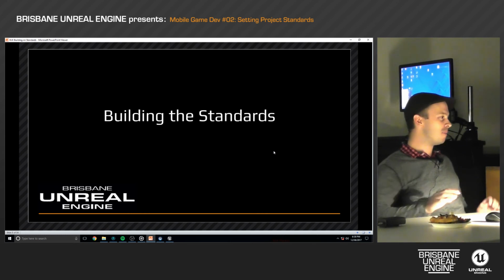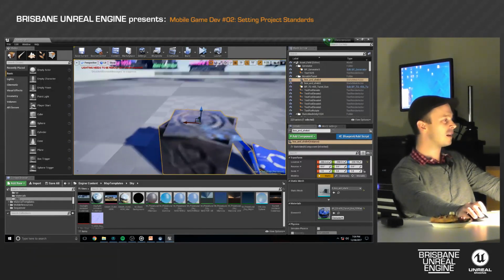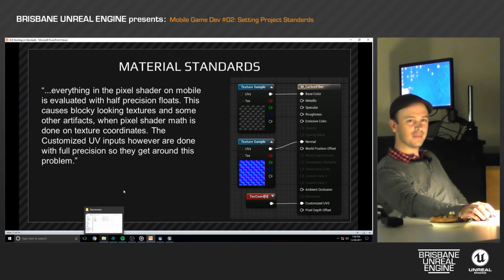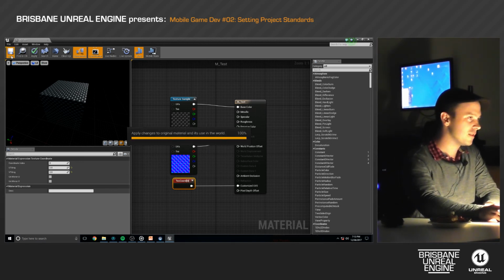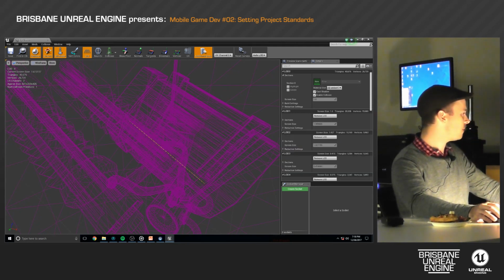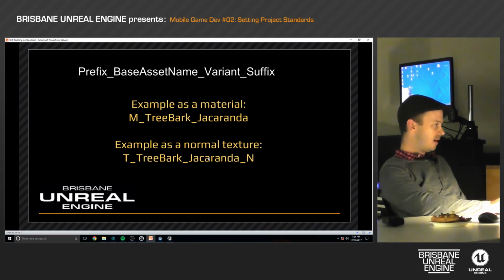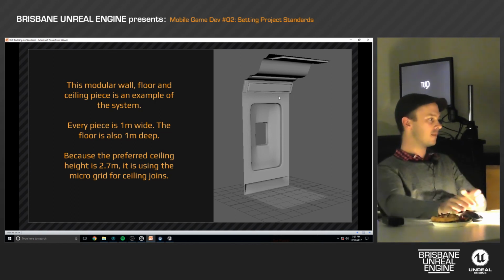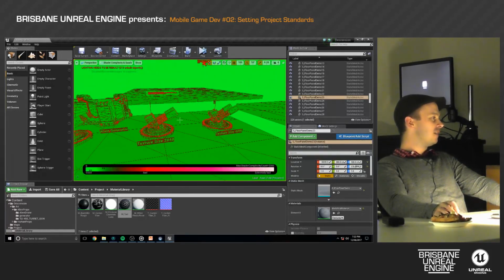UE4 Mobile Game #02: Setting Project Standards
Jonno talks about textures sizes, material complexity, mesh polygon count and everything in between with regards to making our game for mobile devices.